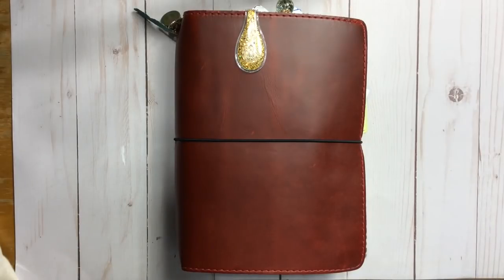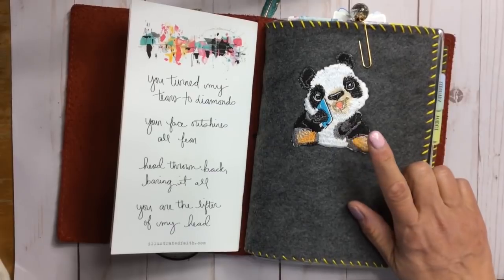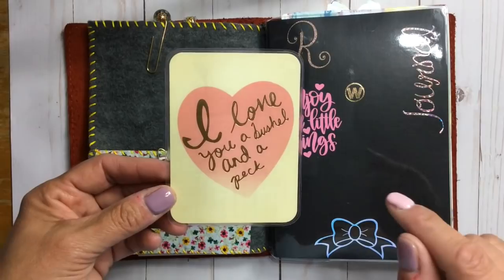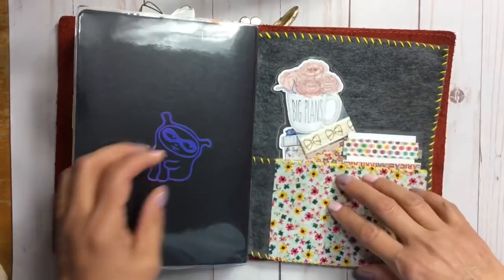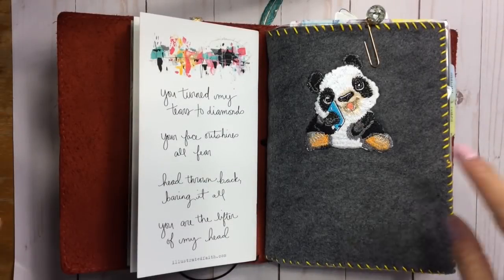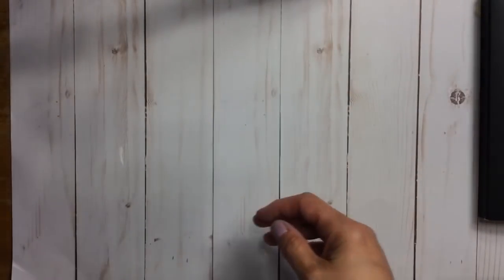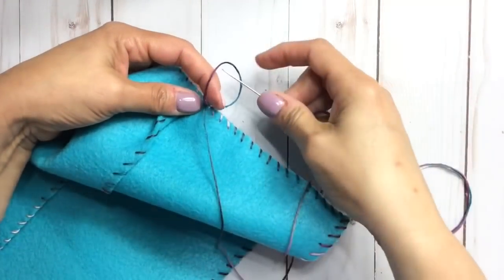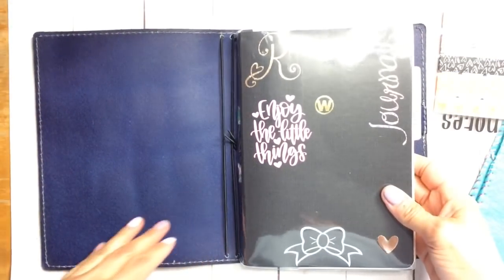Chic Sparrow A5 Flip Through | DIY Felt Dashboard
The video is loaded with information and a DIY for my felt dash board.  I hope you enjoy!

All the stuff from Amazon I mentioned:

Clear A5 Cover

TWSBI ECO Fine Nib Fountain Pen

Lamy Fountain Pen

Amazing 36 Color Watercolors

Here is a link to the video I have showing this set

Daniel Smith Watercolor Sample 238 Dot Color Chart

Green Lamy Fountain Pen

Vinyls from Pookie Bear Cuties and Odd Girl Journals